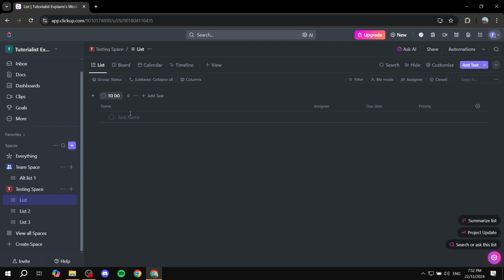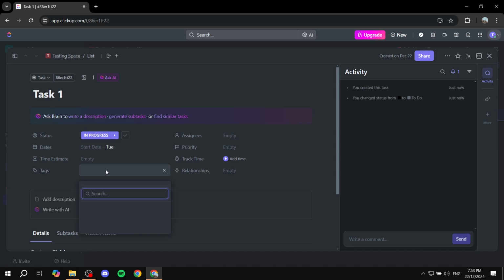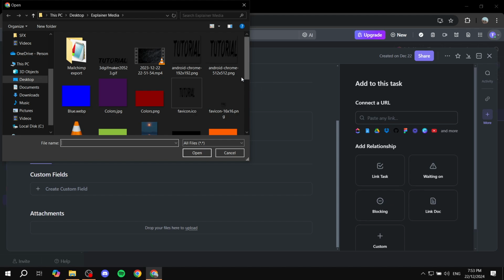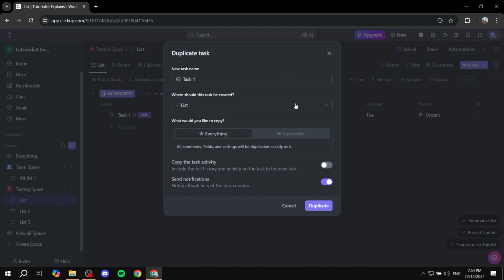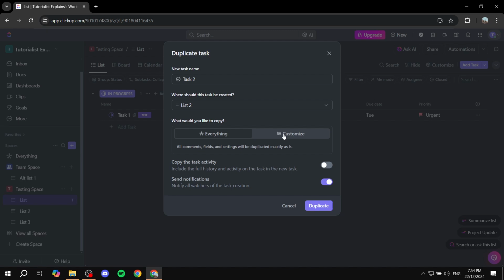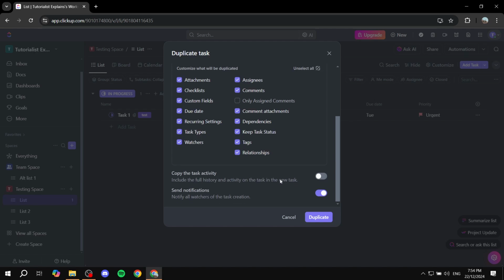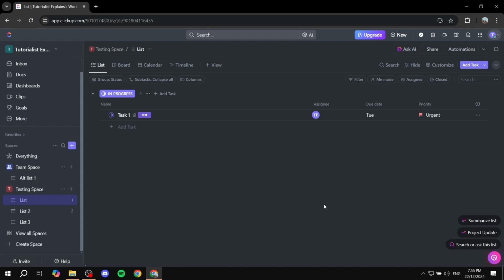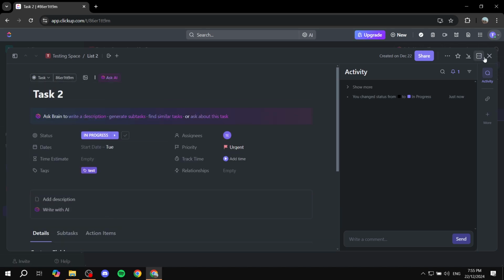How to Duplicate a Task on ClickUp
If you are looking for a video about How to Duplicate a Task on ClickUp, here it is!